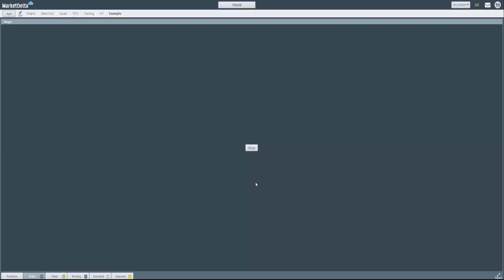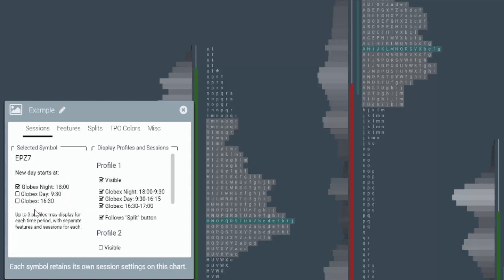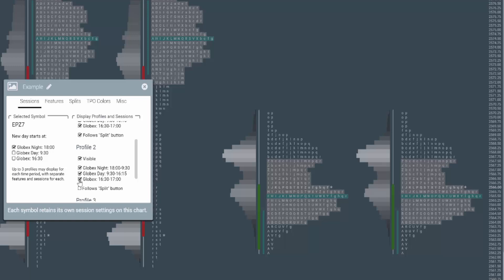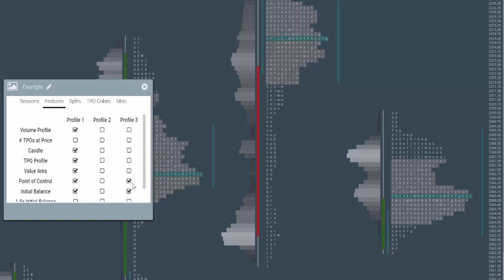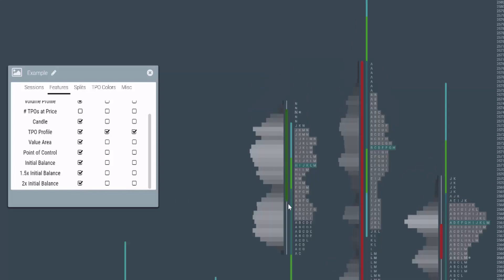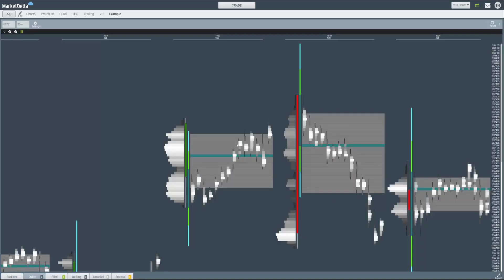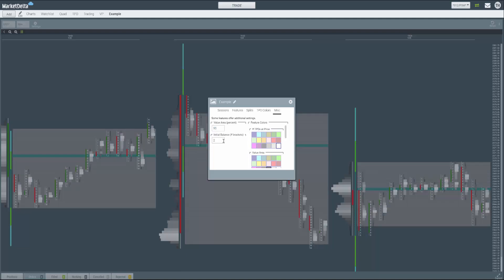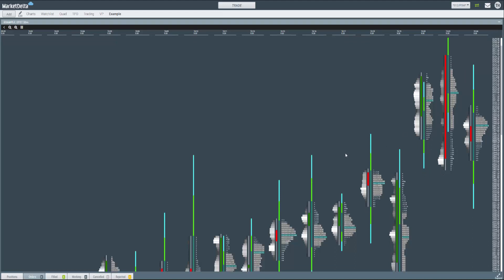TPO Profile & Volume Profile Feature Review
Feature overview of our web based TPO charts in MarketDelta Cloud. Shows the advanced session management and how simple we made it, value area, POC, initial balance, and more!